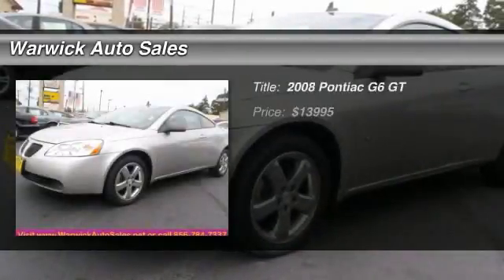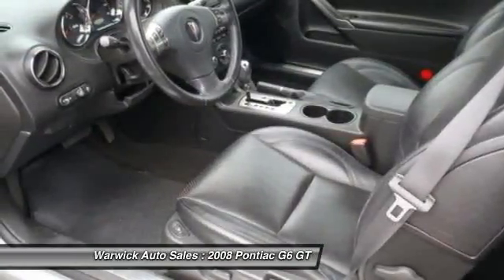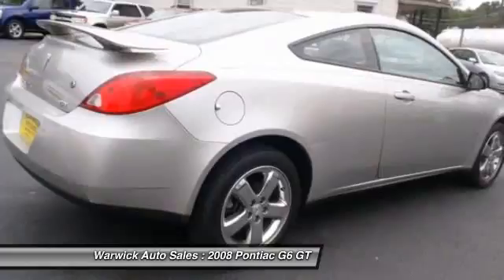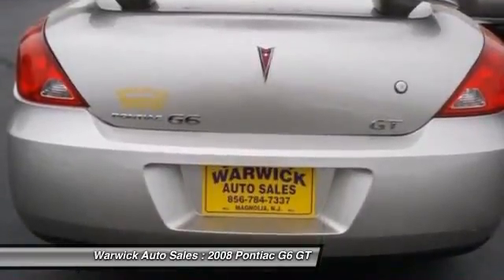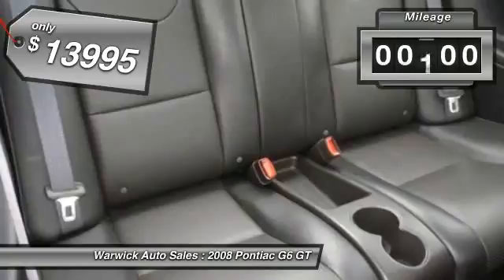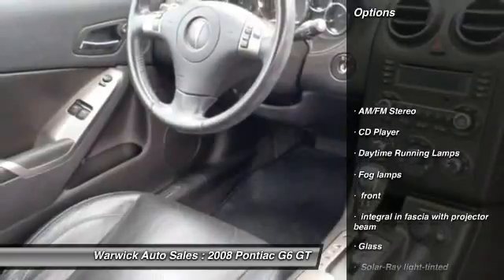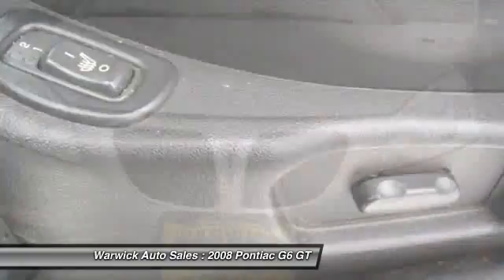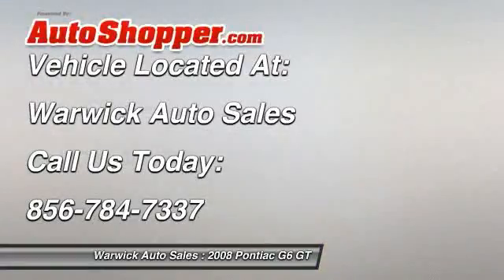2008 Pontiac G6 GT Magnolia NJ 08049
2008 Pontiac G6 GT

This vehicle is located at:

521 North White Horse Pike